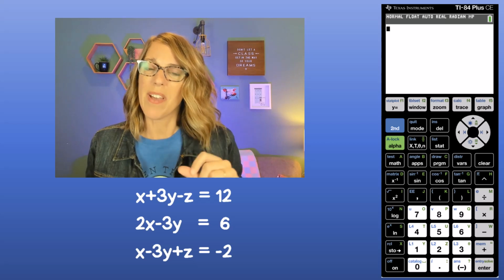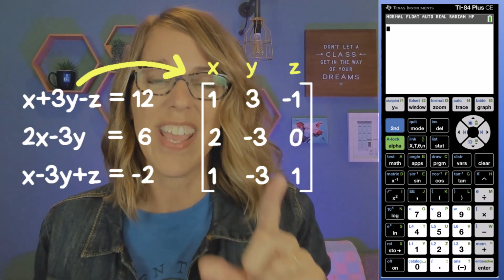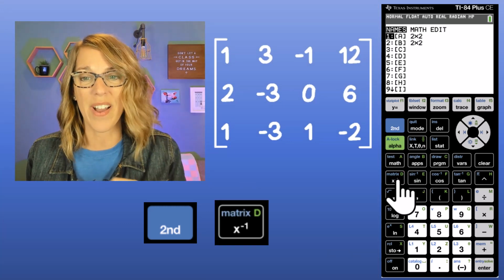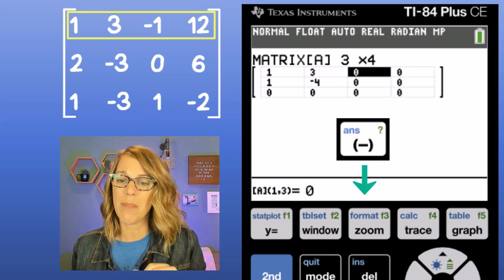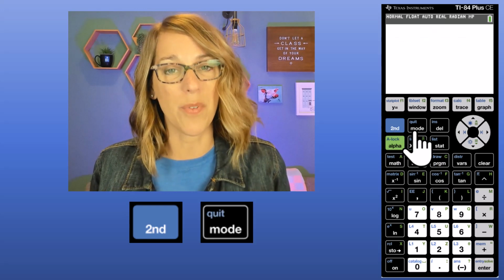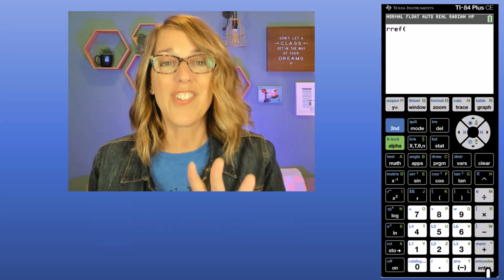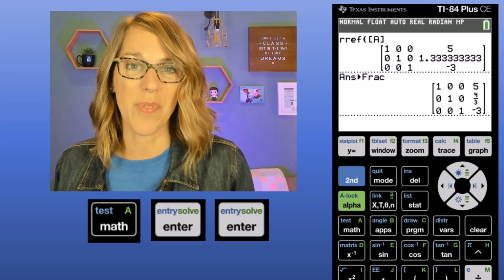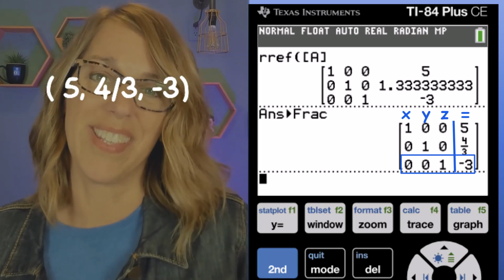Discover the SECRET to Solving Systems of Equations with the TI84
Solve any system of equations with the TI84 calculator using matrices.  We’ll enter the augmented matrix into the TI84, then solve the system of equations using rref, or reduced row echelon form.  It’s the fastest way to solve a system of equations with your TI84!

Chapters
0:00 Solve a 3x3 System
1:02 Matrix Into the TI84
2:11 Row Reduce Matrix
3:19 Reading Your Solution